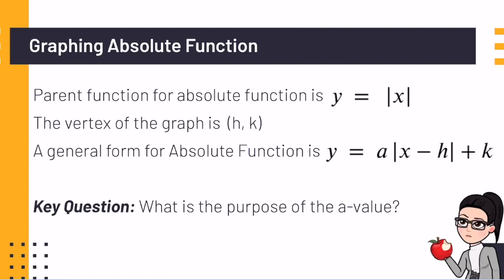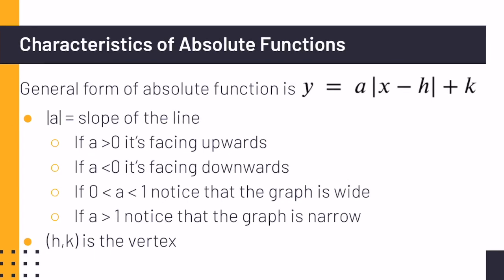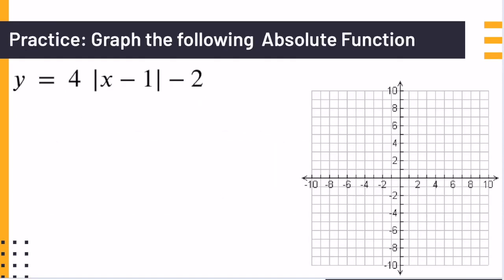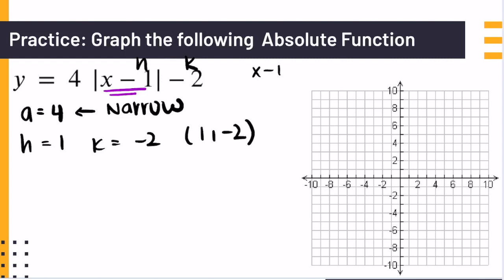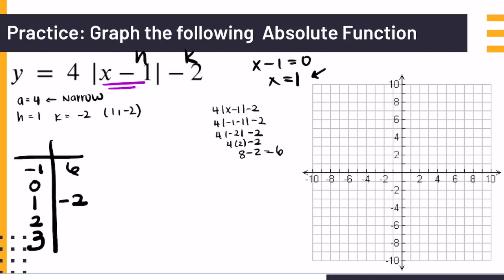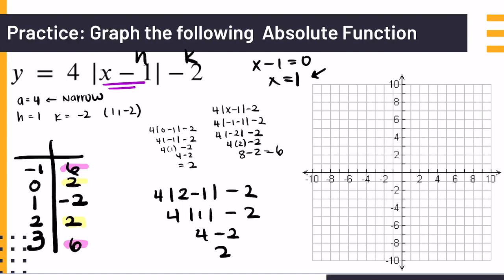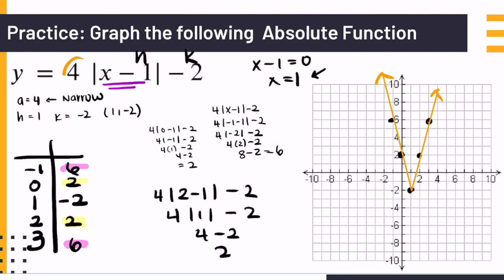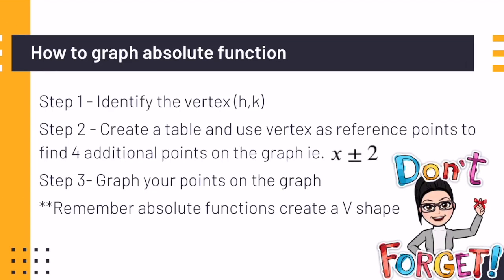Graphing Absolute Function